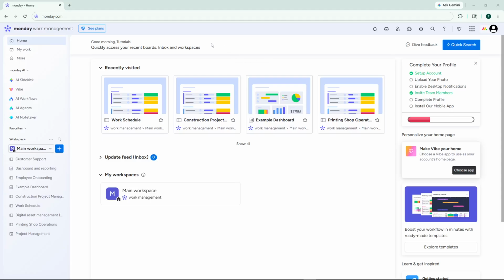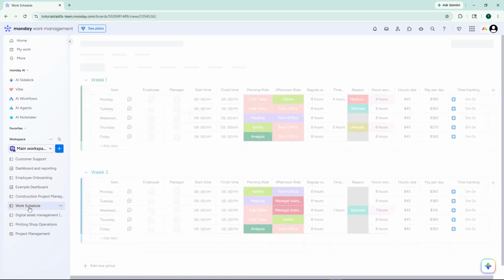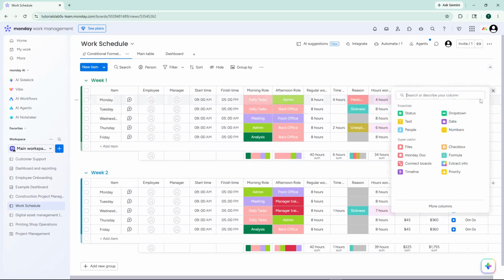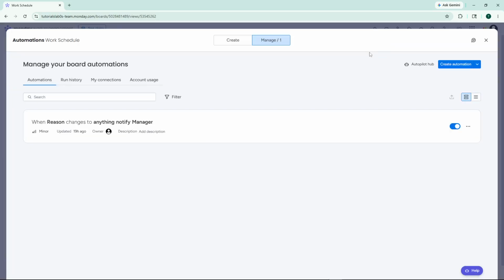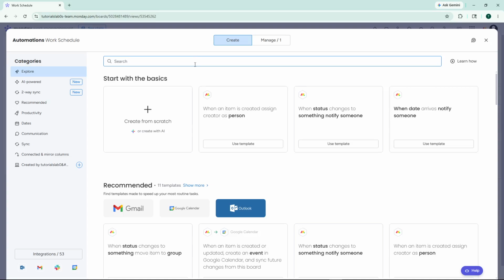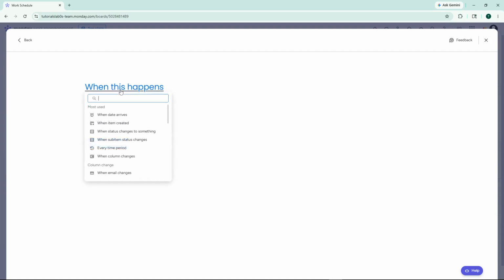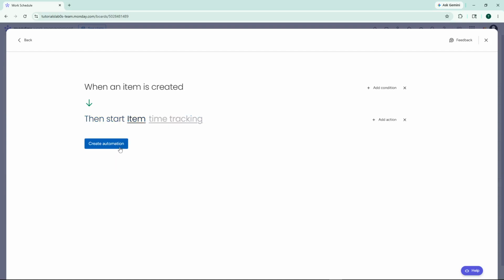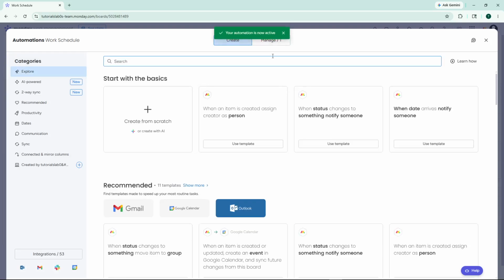How To Automate Time Tracking In Monday.Com (Tutorial 2026)